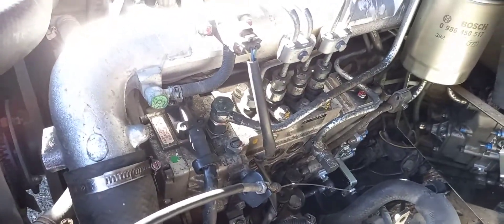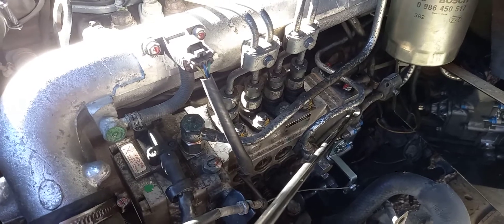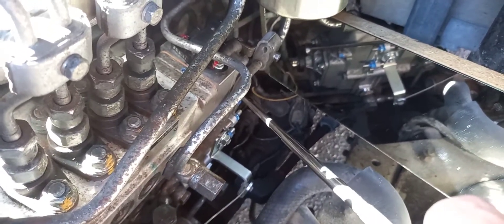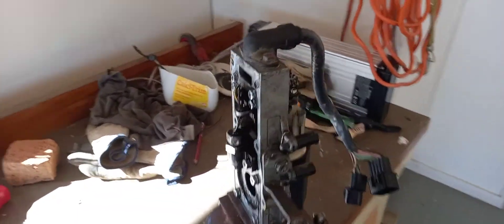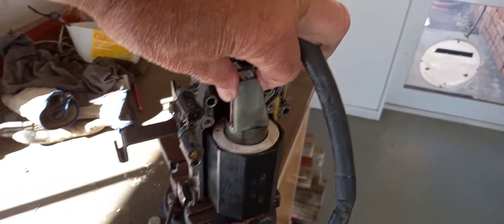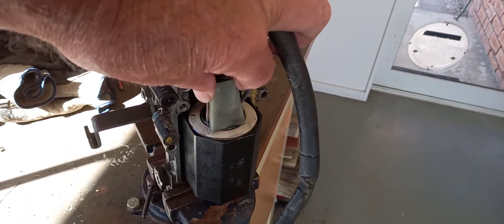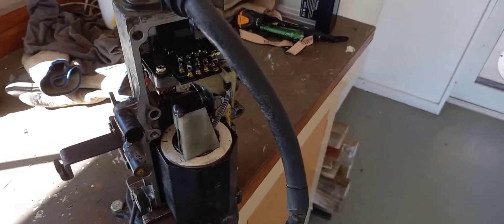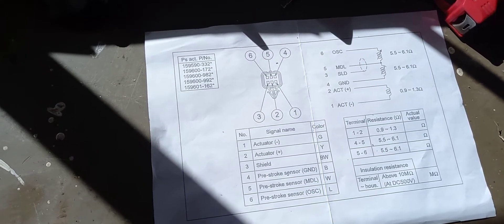Electronic Governor Bosch/ Zexel TICS / EDC Pump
Fault causing engine to stop.
The fuel pump has engine oil lubricating and I suspect over time it is a build up of oil residue that causes the problem. I cleaned it out using CRC Contact cleaner.
Cost mention was January 2021.
Link to ohms resistance test